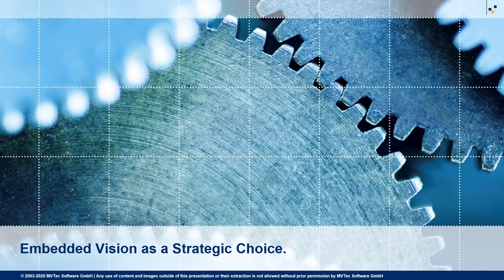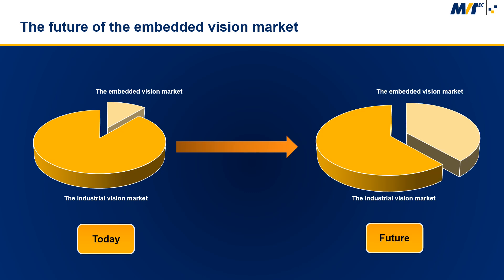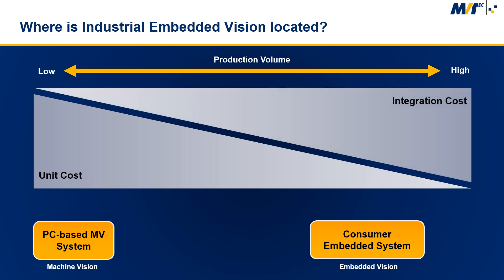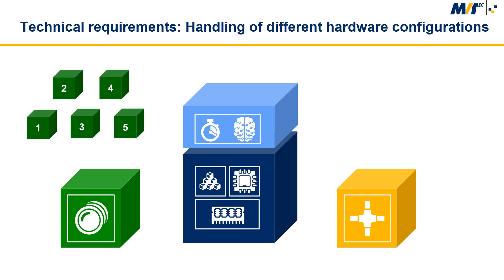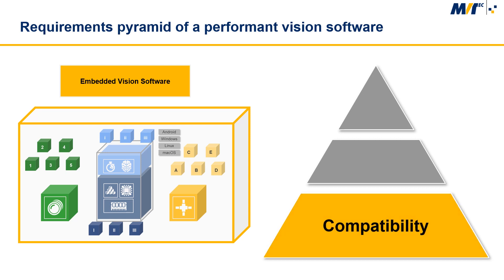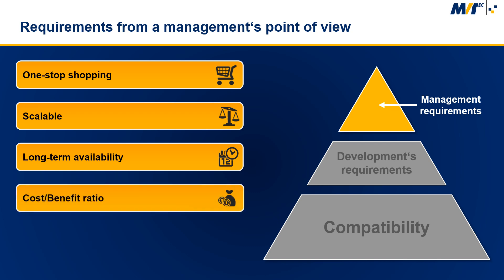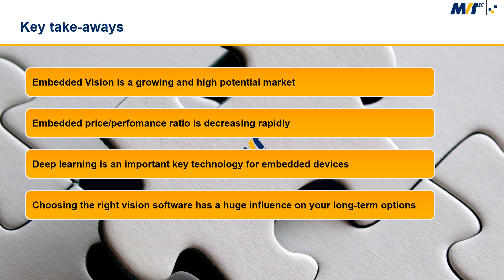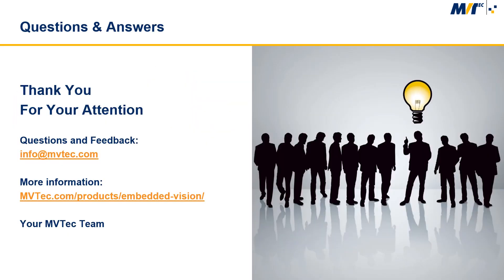Embedded Vision as a strategic choice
In this webinar, held by MVTec, you get interesting insights of embedded vision.